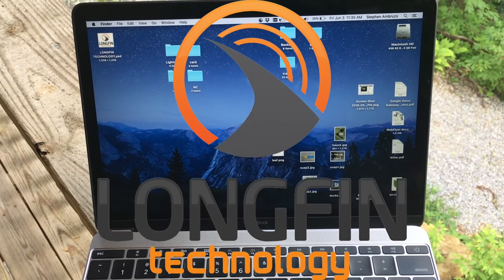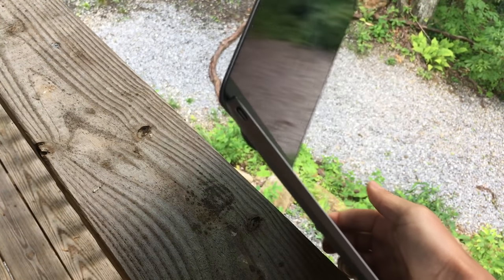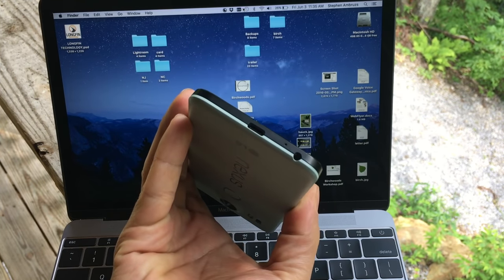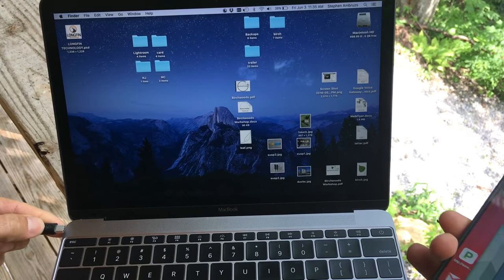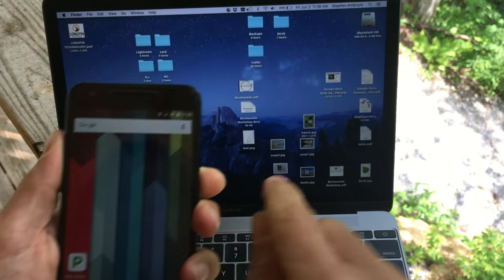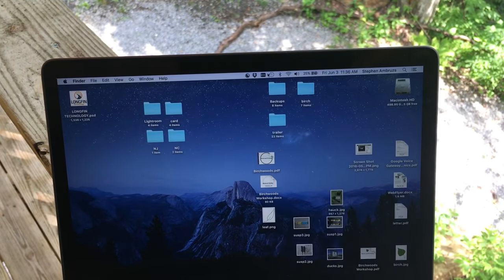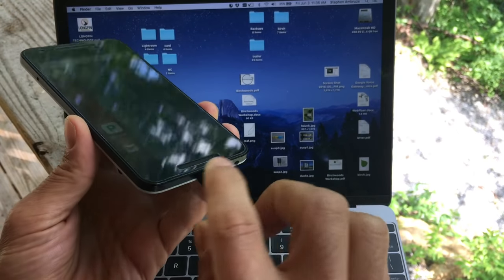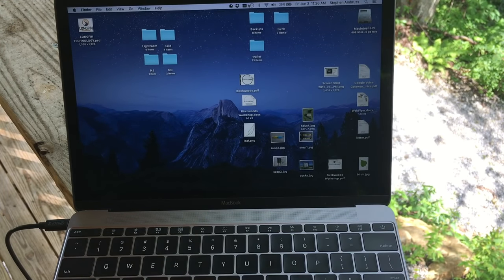How To Charge Your Laptop Using Your Cell Phone.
learn how you can power your laptop using your cell phone.